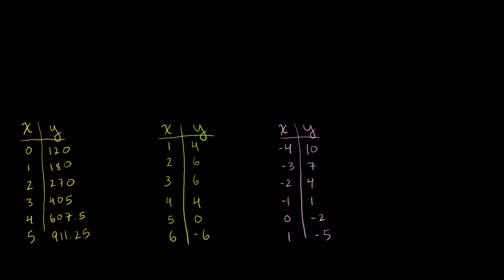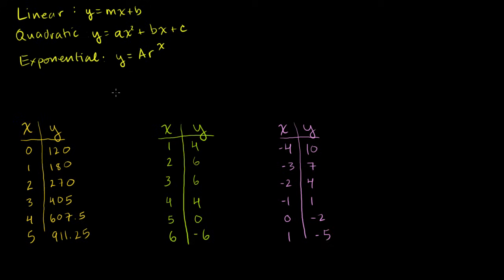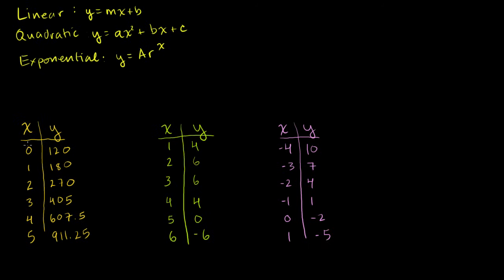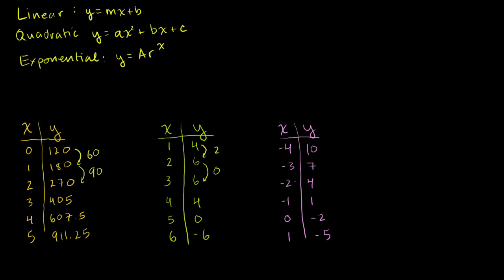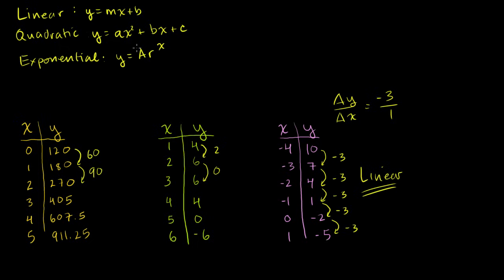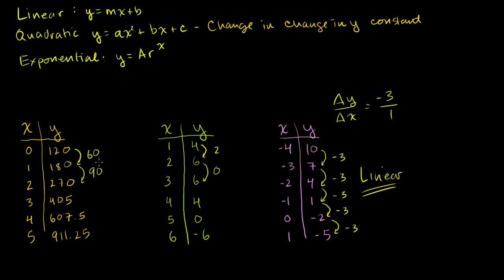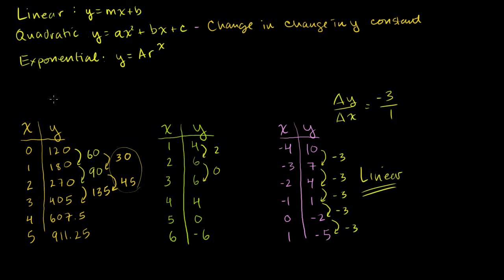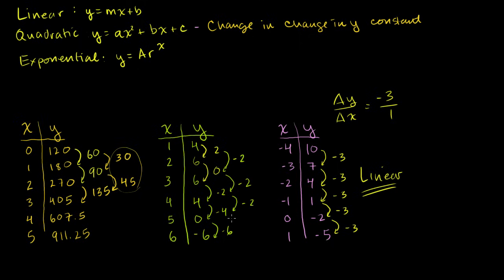Linear, Quadratic, and Exponential Models